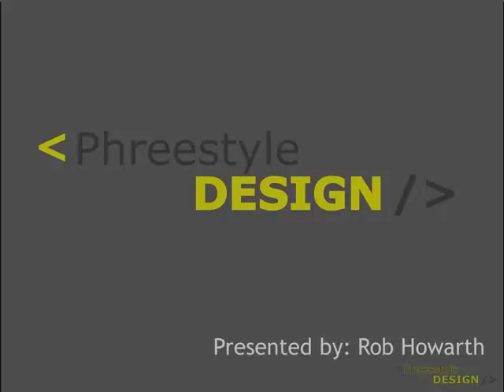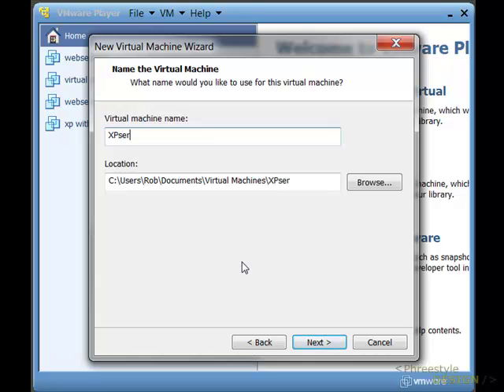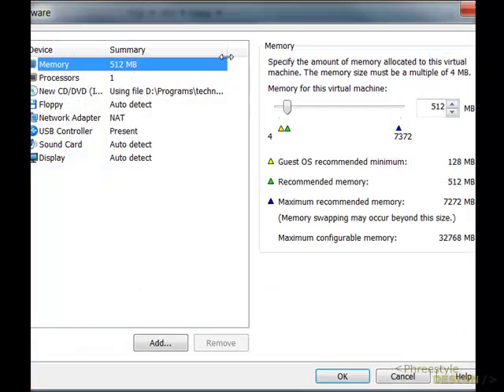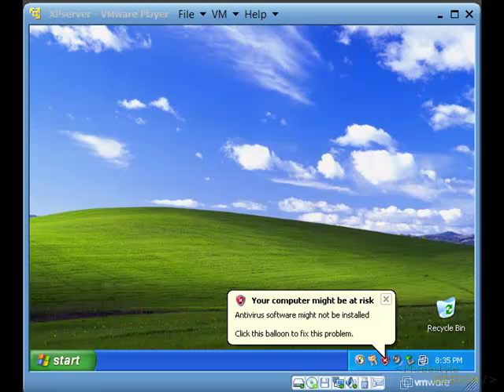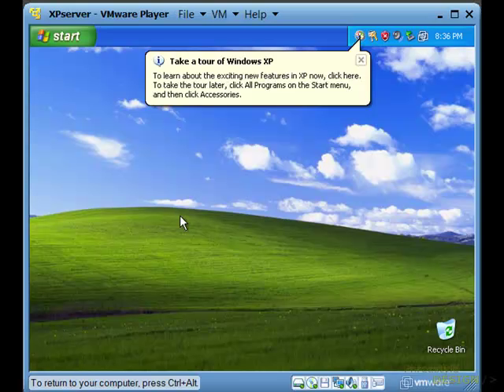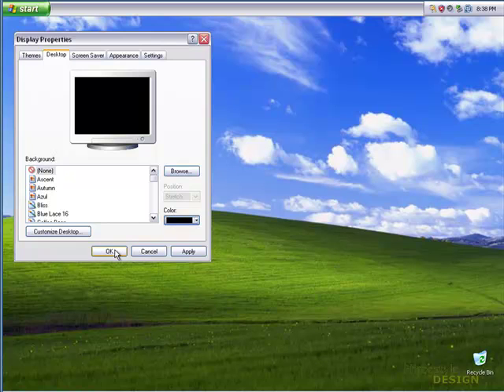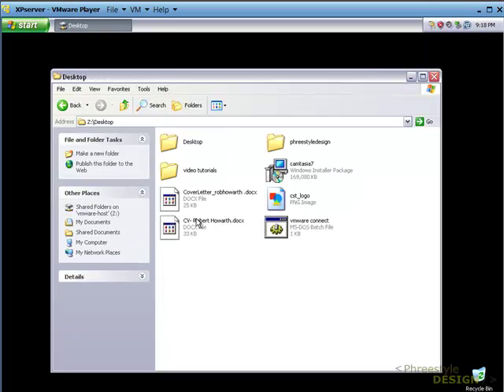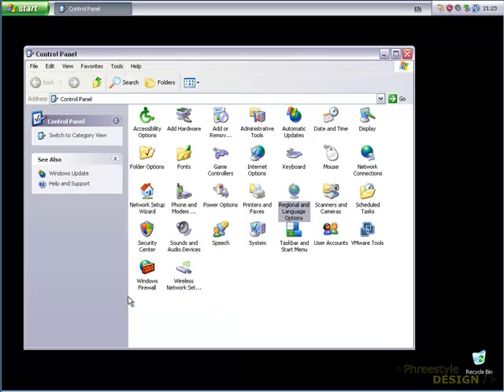Install Windows XP into VMware Player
Demonstration showing how to install Windows XP into a virtual machine.
Requires VMWare Player and a copy of Windows XP.